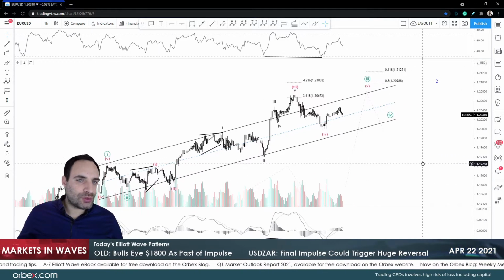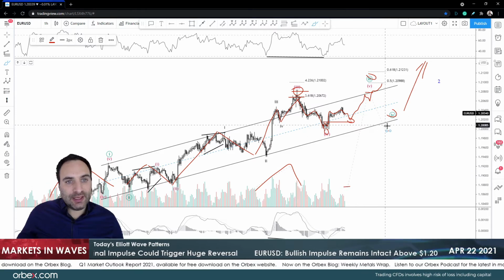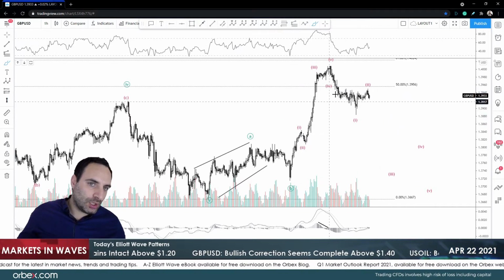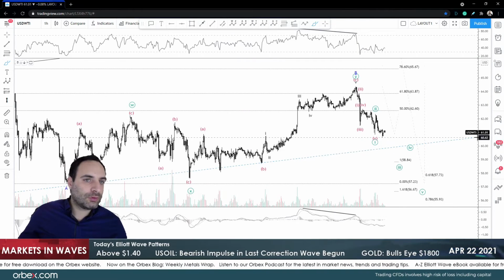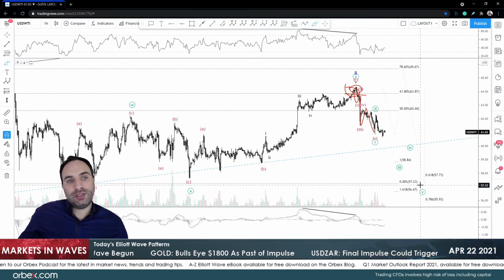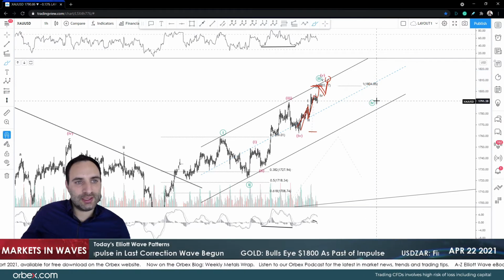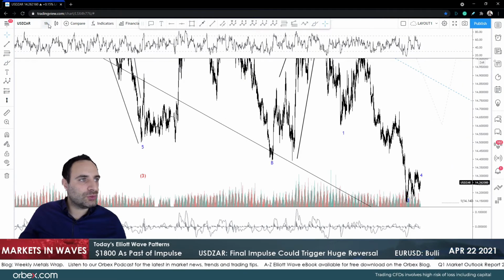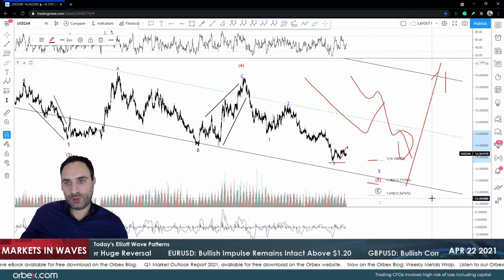ORBEX Elliott Wave Update: EURUSD, GBPUSD, USOIL, GOLD, USDZAR!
Asset TimeStamps are as follows:

$EURUSD 01:20​​​
$GBPUSD 04:40​​
$USOIL 06:20​​​​​​​
$GOLD 08:40​​​​
$USDZAR 11:10